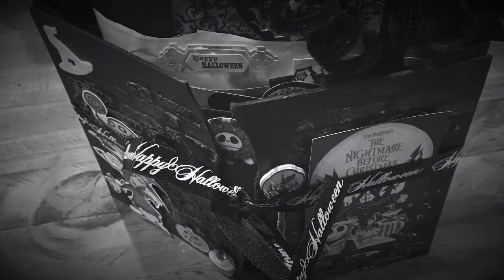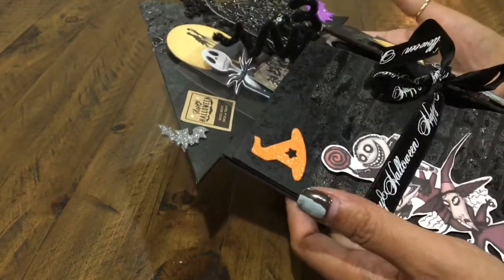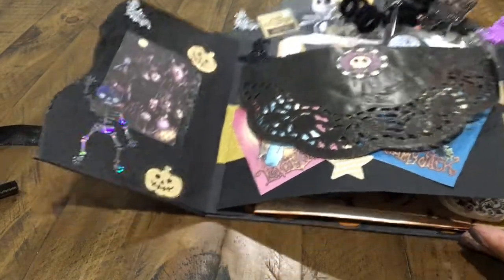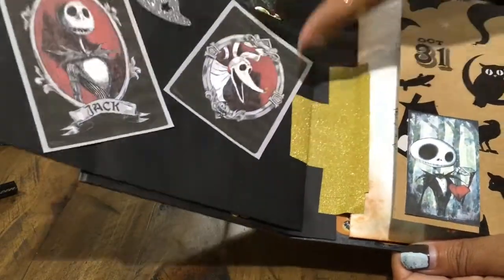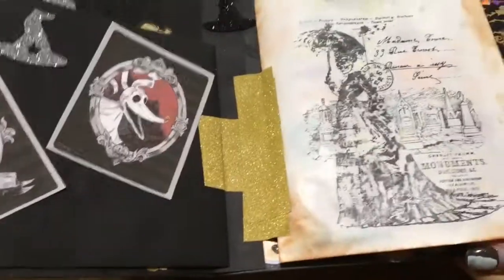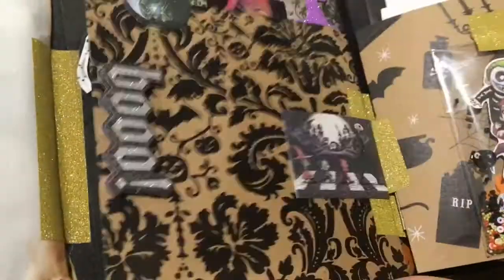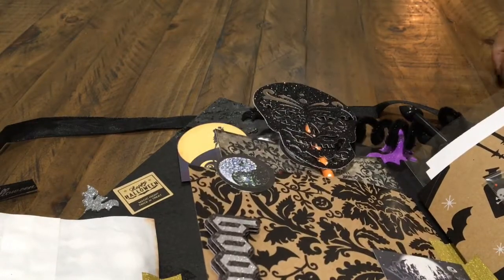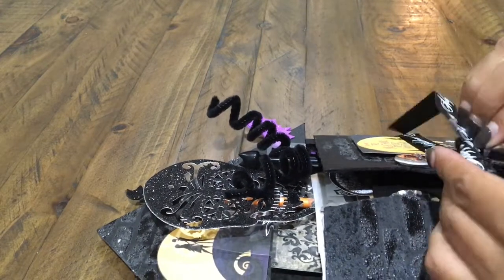Jack Skellington haunted house flipbook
This was so much fun to make!! Hope you love it Tracy!